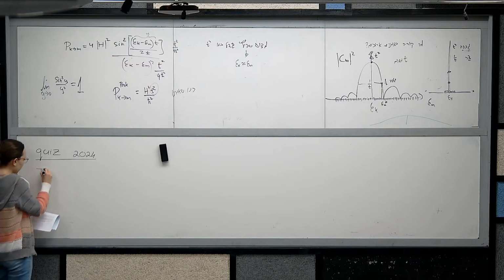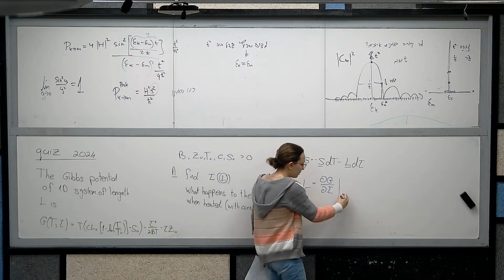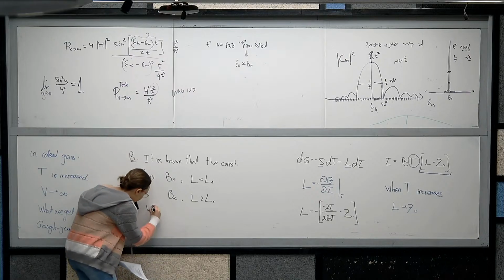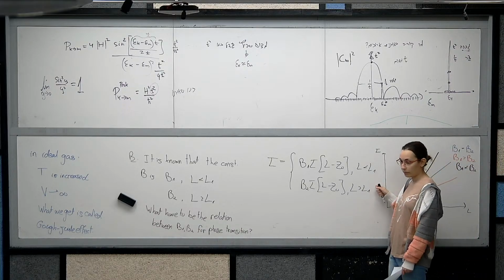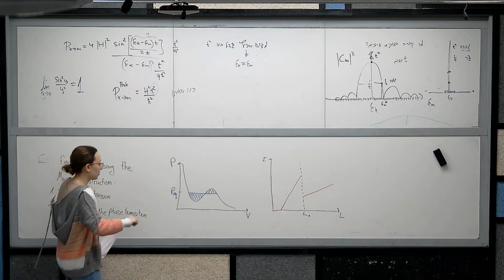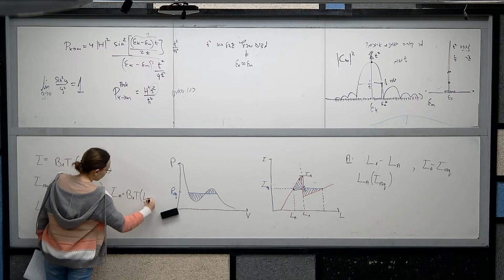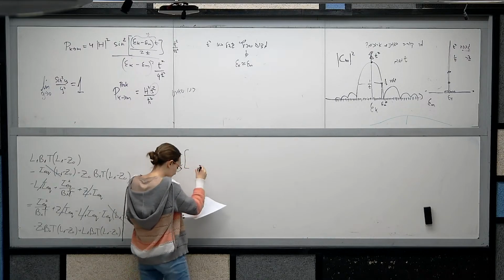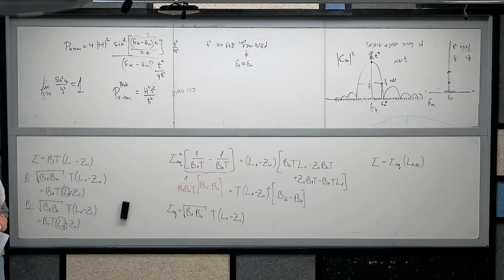מכניקה סטטיסטית- תרגול 8